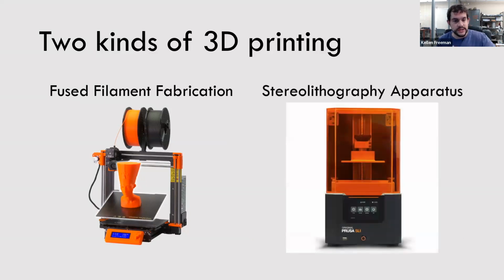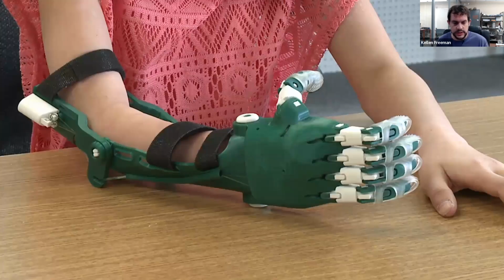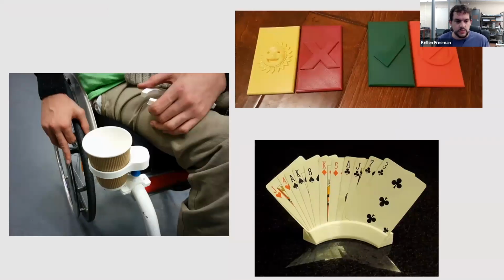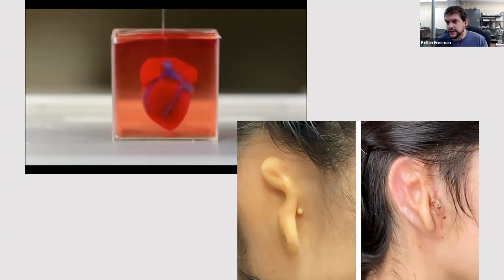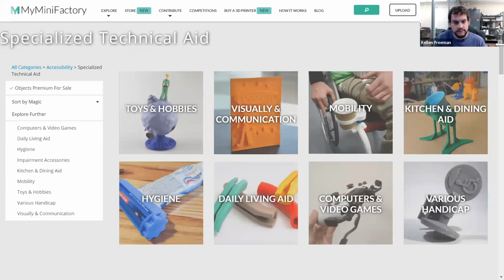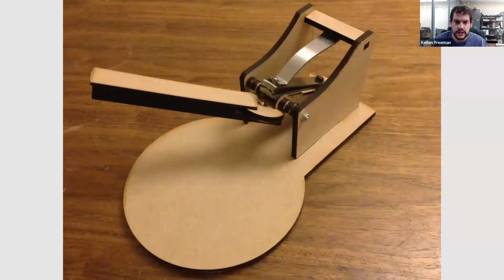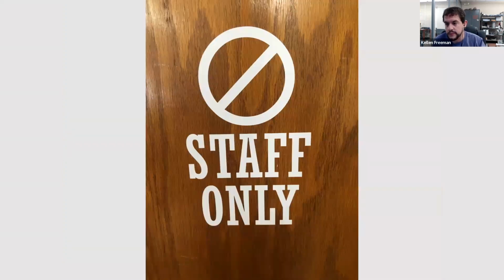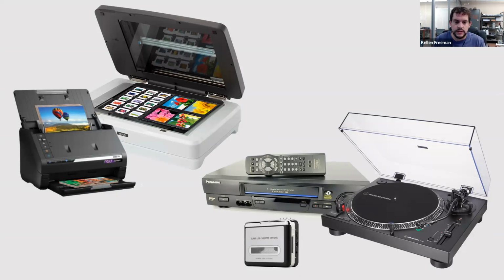Using the Maker Studio to Promote Accessibility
Learn all about the Delaware County Library's Maker Studio and the different resources available for use.